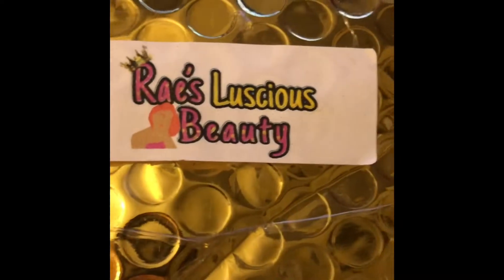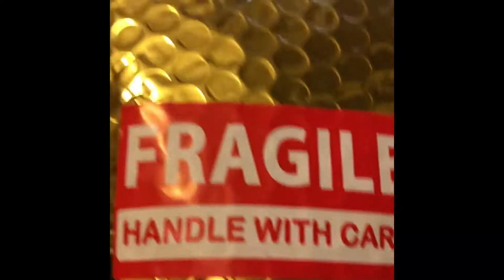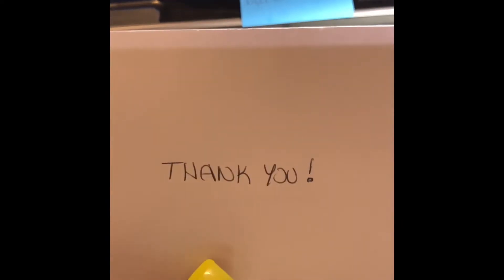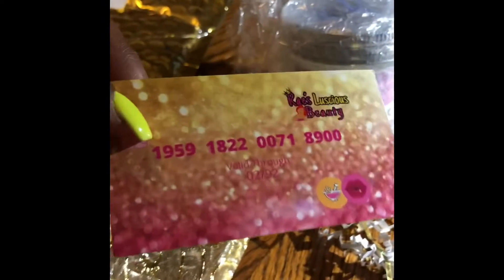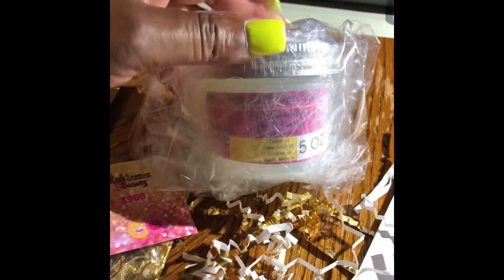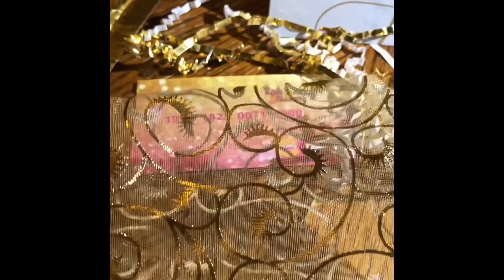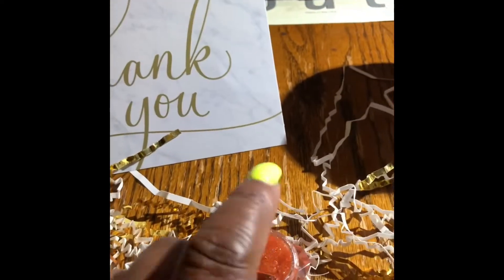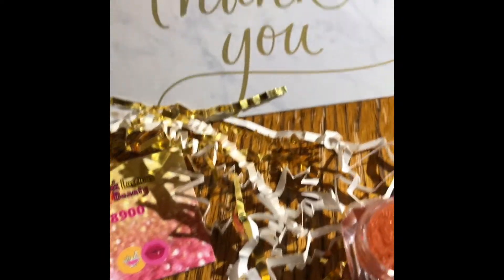Rae’s Luscious Beauty lip gloss base review👄